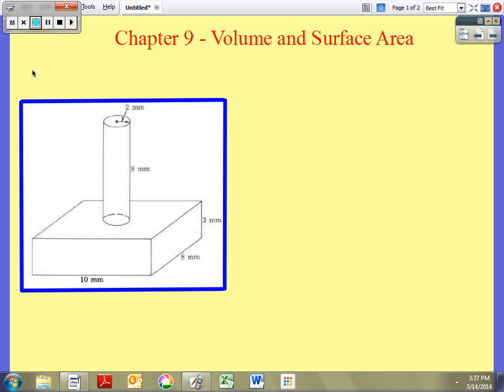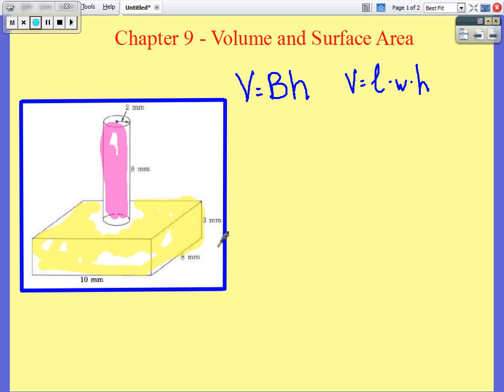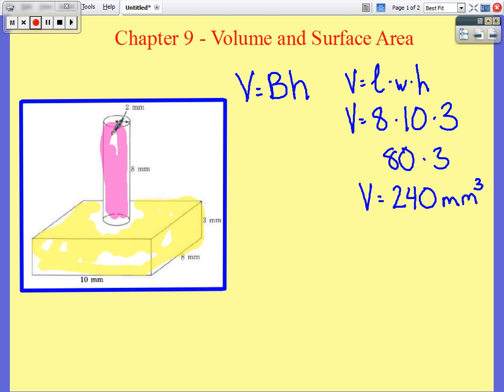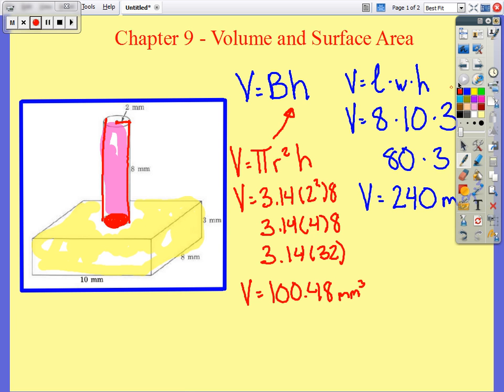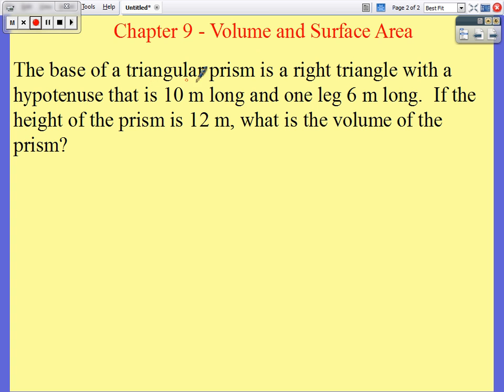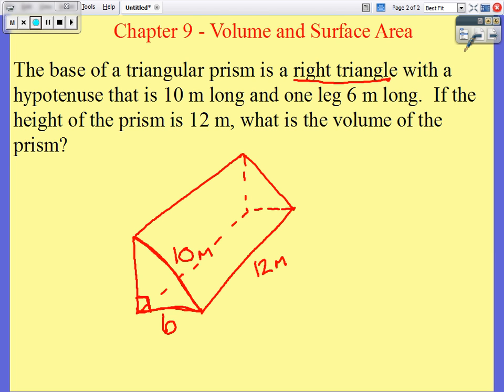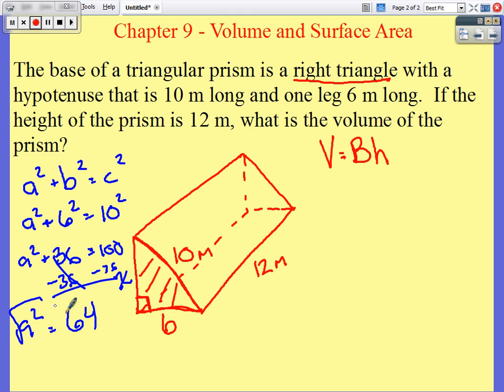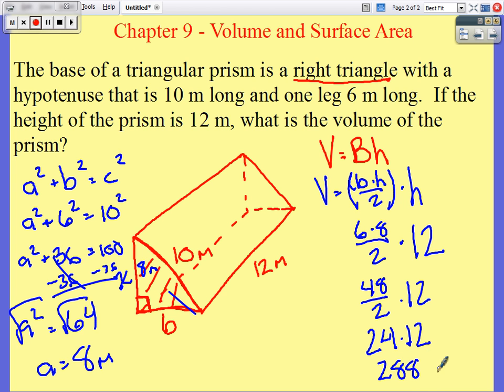Lesson 9.2: Volume of Prisms and Cylinders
This is a quick video on how to find the volume for prisms and cylinders.